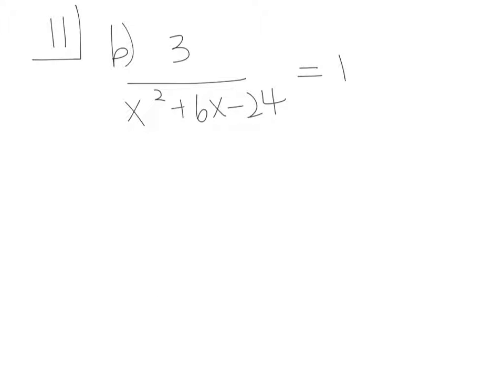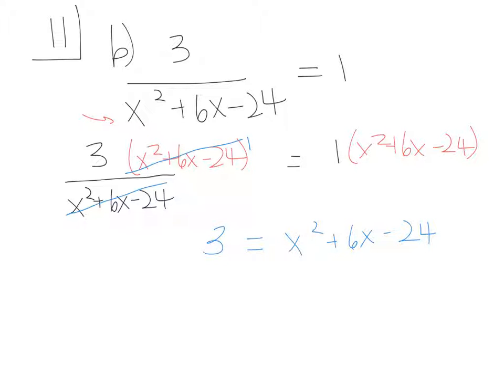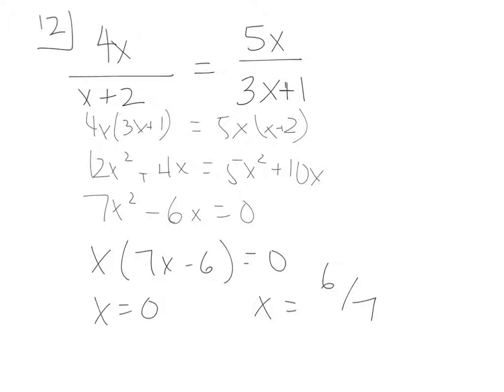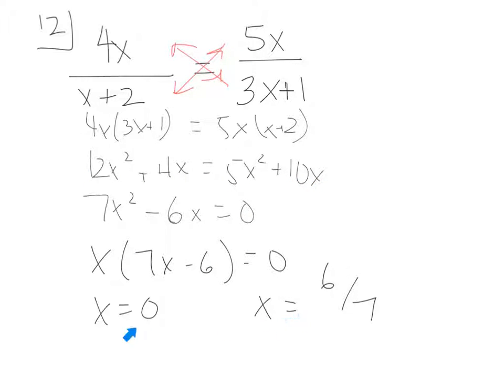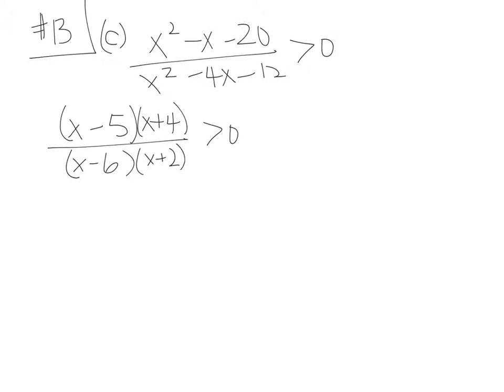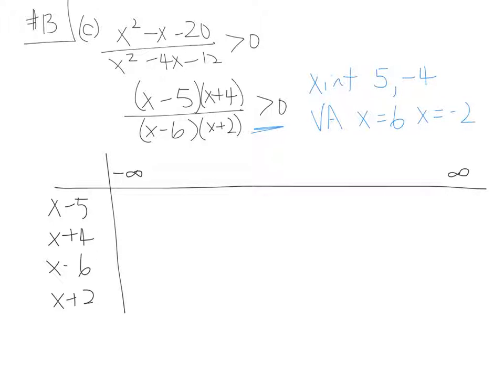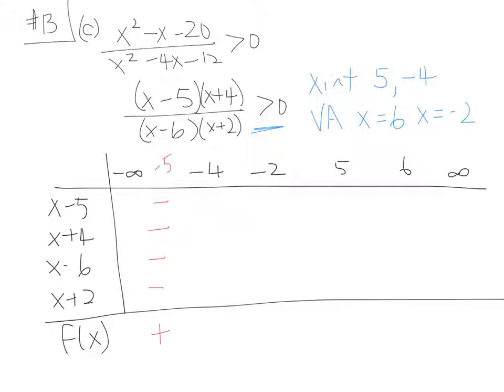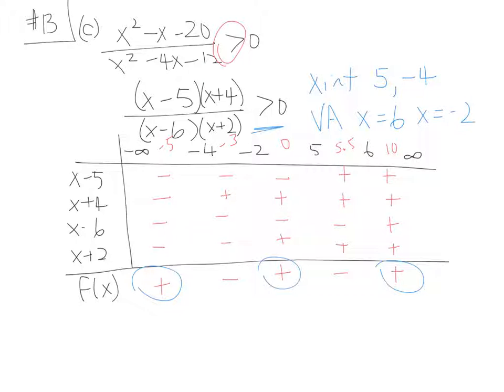ch rational fucntions review 3.4